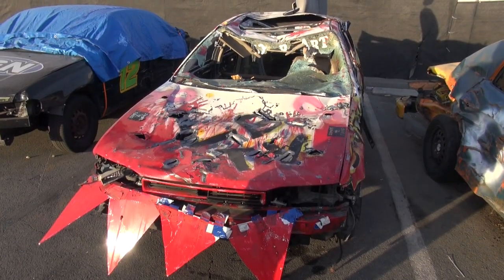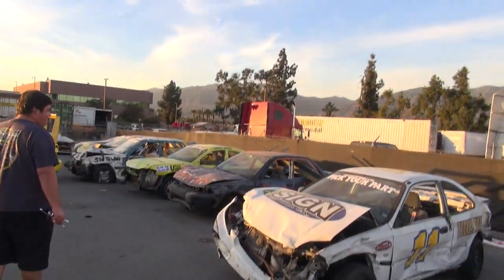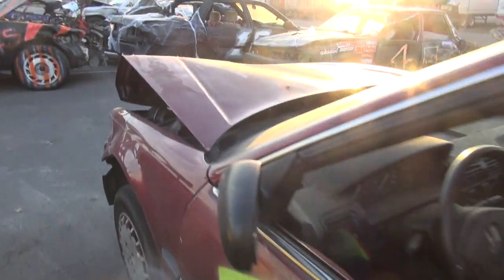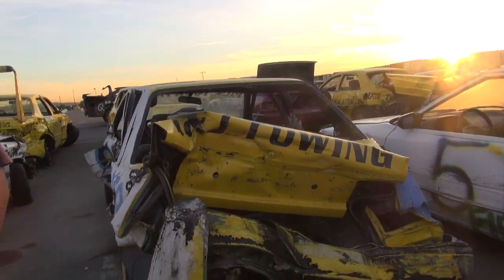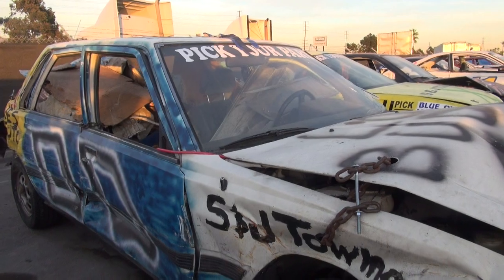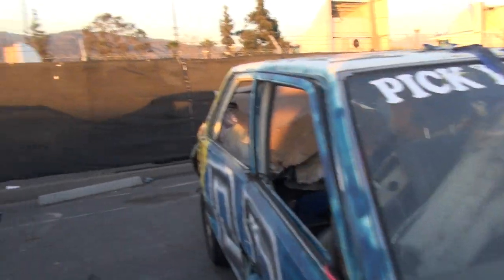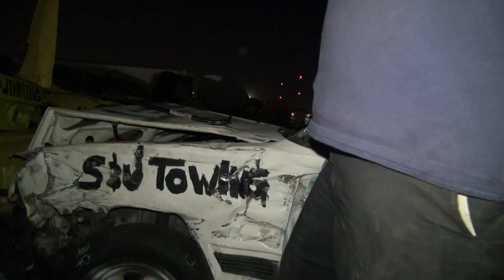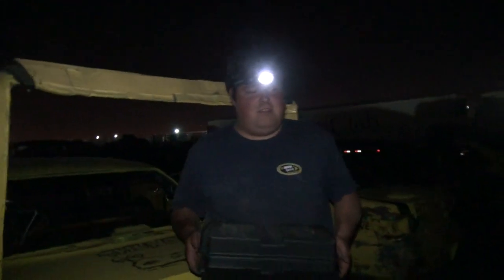The Low Budgets 2: Ep.2 "The Nude Statue's My Favorite"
Episode 2 of SEASON 2 of The Low Budgets, with Race and Tommy prepping cars to be run in demolition events (Demolition Derbies, Trailer Races, Skid Plate races, Auto Soccers, and more!).  See how cars are prepared, and even better...see how they're destroyed!